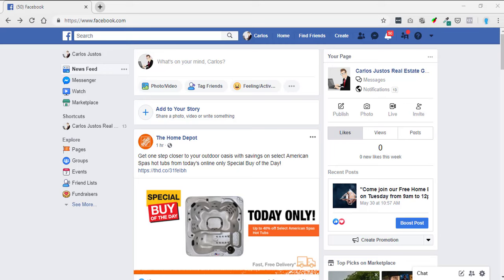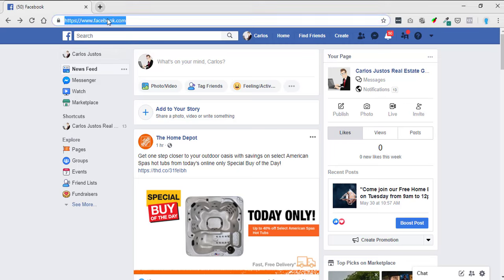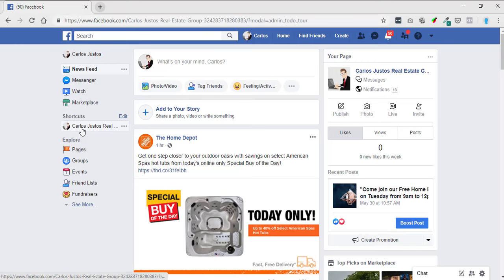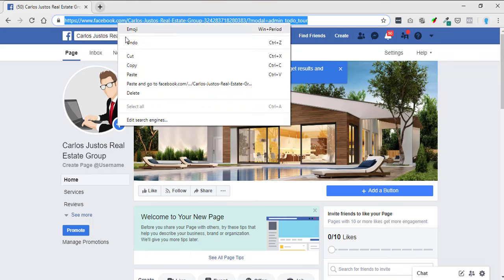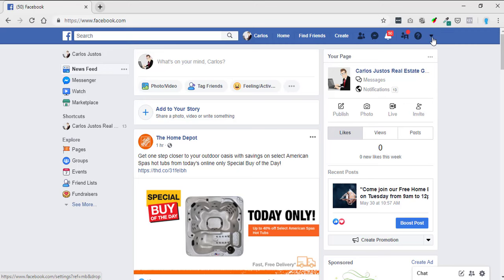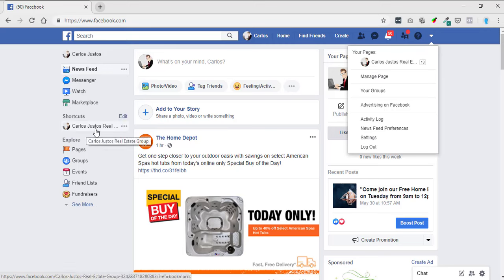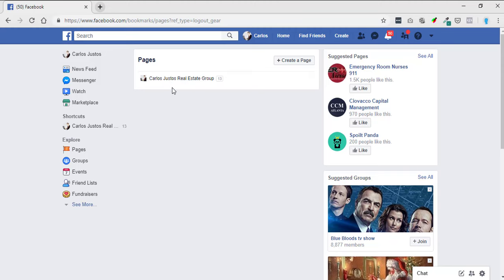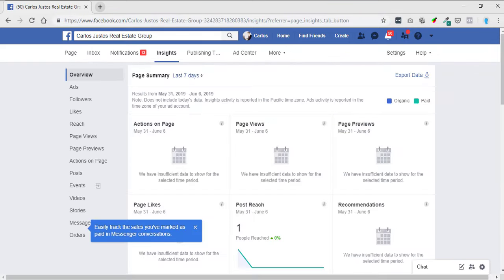How to find your Facebook Business Page address or URL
Have you ever created a Facebook Business Page and then couldn't find your page address or url?  In this short video we'll be going over how to find it.